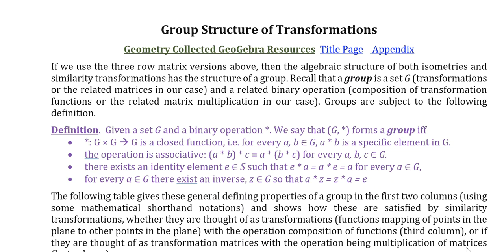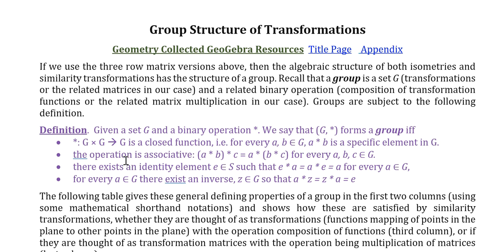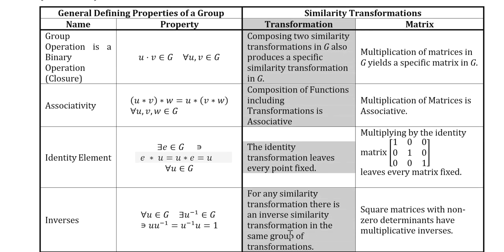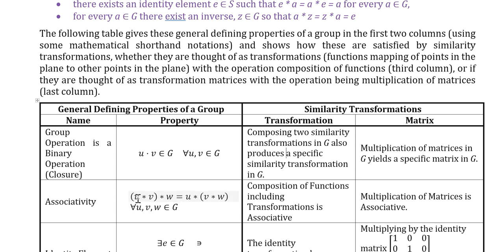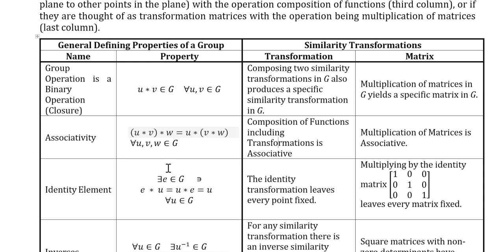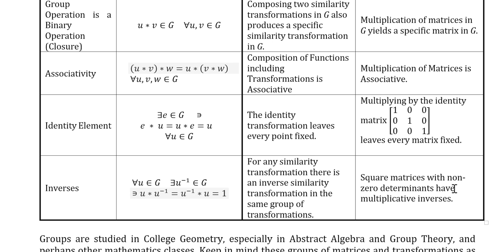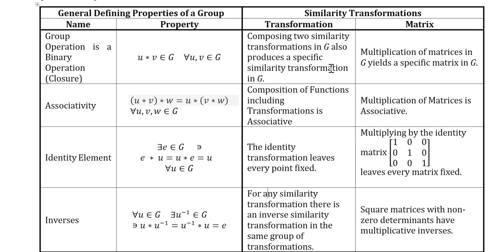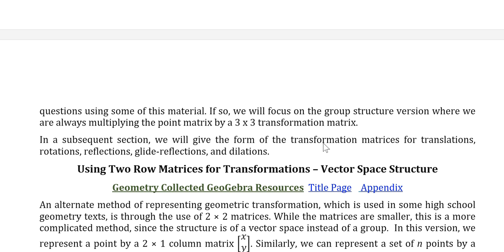Geometry 13.33 Group Structure of Transformations and Matrices